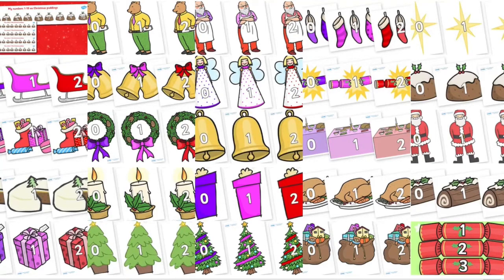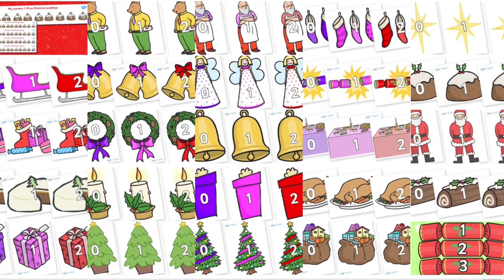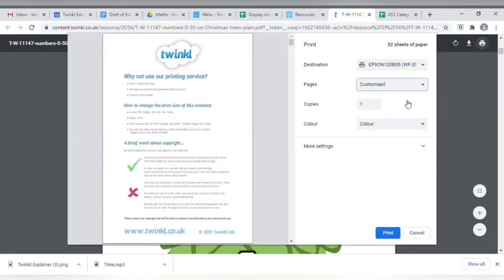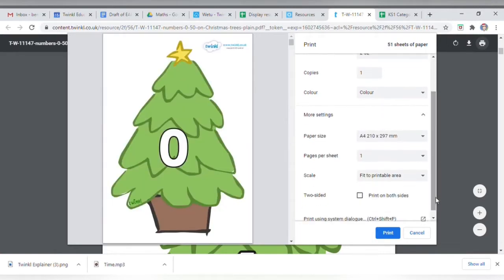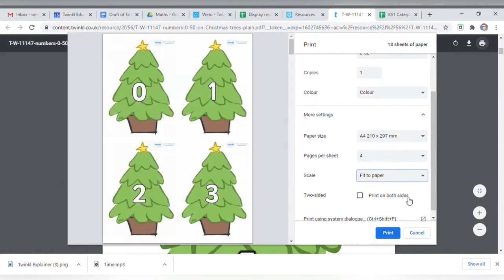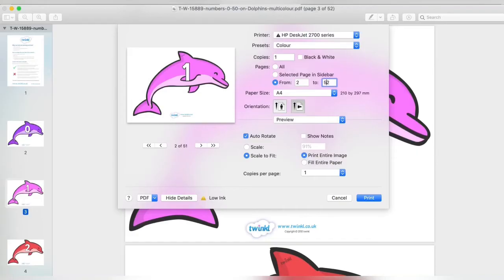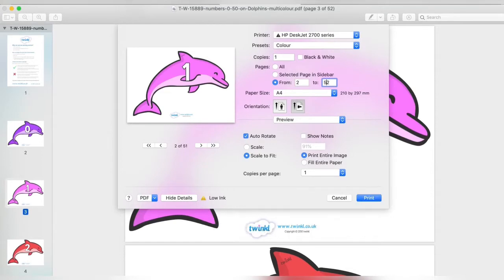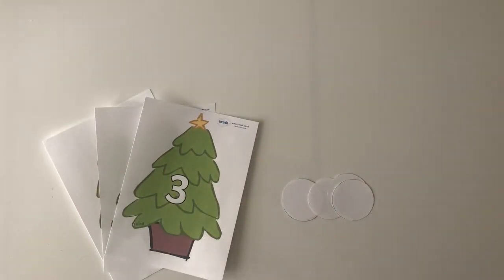How to Print and Use Christmas Display Numbers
This video covers how to print resources for Christmas displays and some fun ideas on how to use them. The Christmas tree resource from the video can be found
For many more Christmas resources check out the Twinkl website.